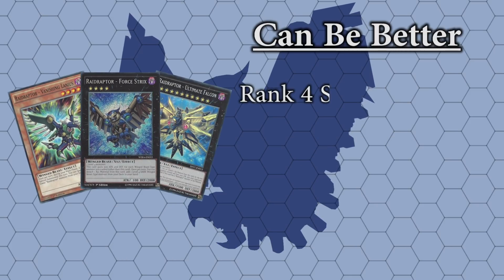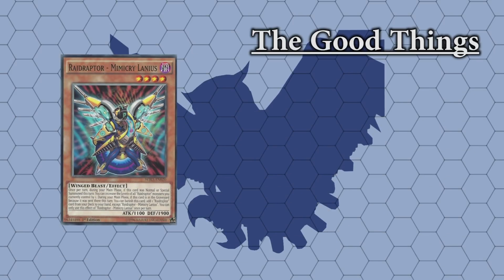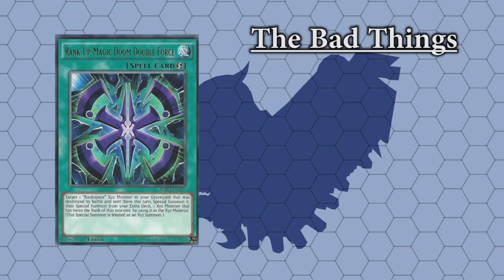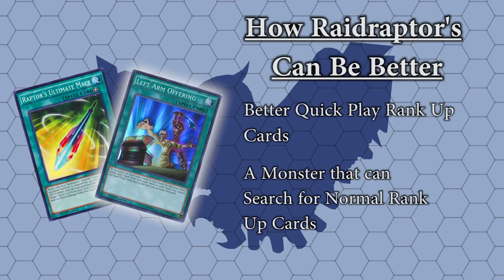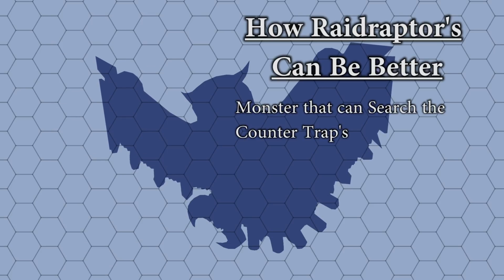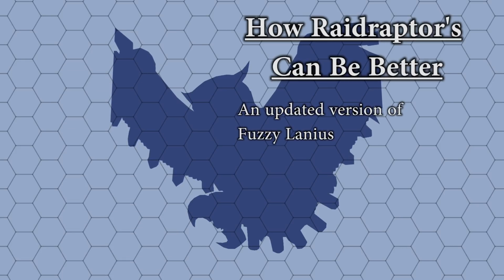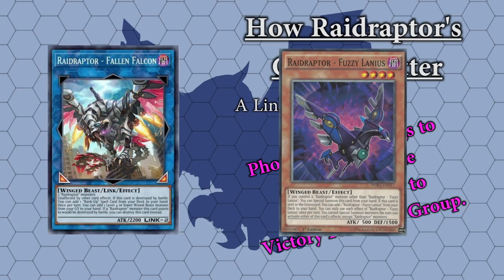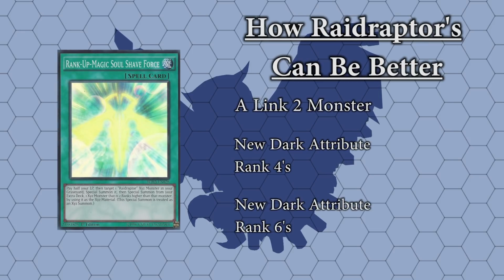Can Raidraptors Be Better?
Hey fellow duelist's, hope you enjoyed this new addition of Can Be Better discussing the Raidraptor archetype.

Sources:

Images:

All card images are from the YuGiOh! Wiki.